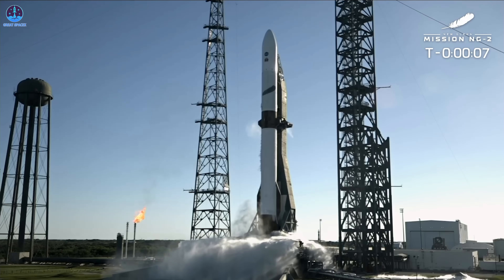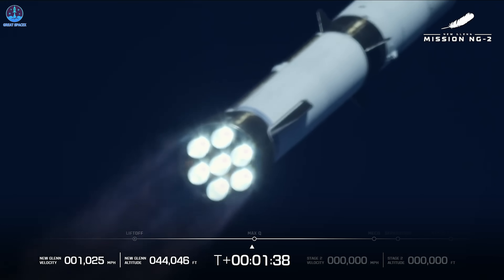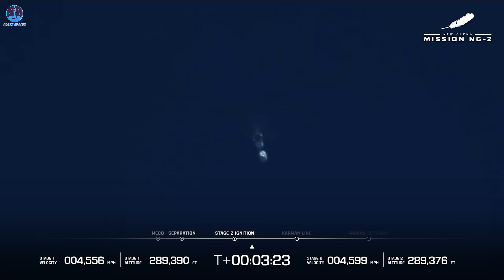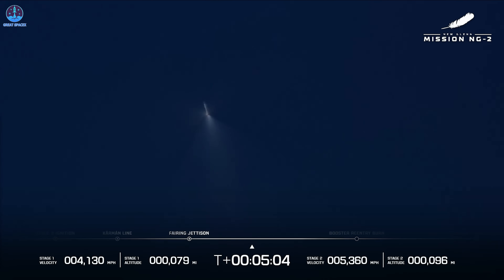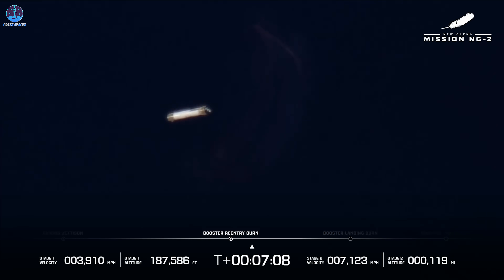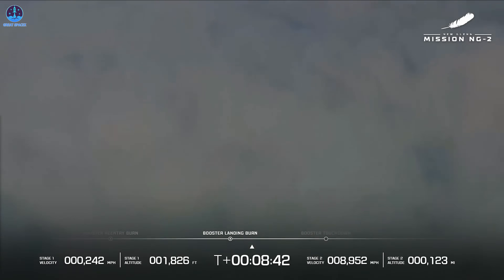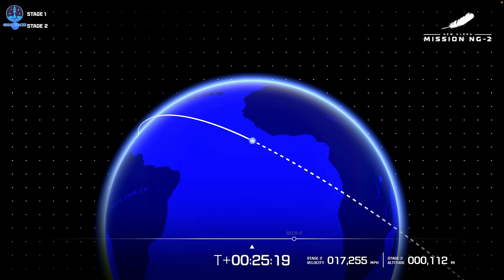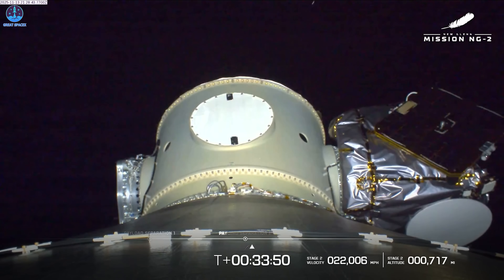Wow! What Blue Origin just did Shocked whole industry after massive Delay...Elon Musk's Reaction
Welcome back to Great SpaceX, your #1 source for everything SpaceX, NASA, and the space race shaping our future beyond Earth.
After months of silence and repeated delays, Blue Origin has finally made a massive move — and it’s taken the entire aerospace industry by surprise. From unexpected rocket tests to bold new announcements about their lunar and orbital ambitions, Jeff Bezos’ company is suddenly back in the spotlight. But what really shocked everyone was Elon Musk’s reaction — and we’ve got all the details right here.
In this video, we’ll break down what Blue Origin just did, why it matters, and how it could change the competition with SpaceX forever. Is this the comeback moment Bezos has been waiting for, or just another flashy distraction from SpaceX’s unstoppable progress?
We’ll compare the latest technology, mission goals, and timelines between Starship and New Glenn, analyzing which company is truly leading the next era of space exploration.